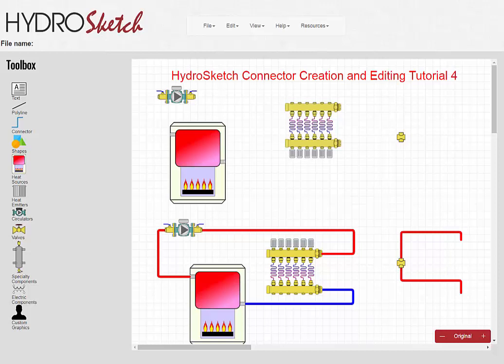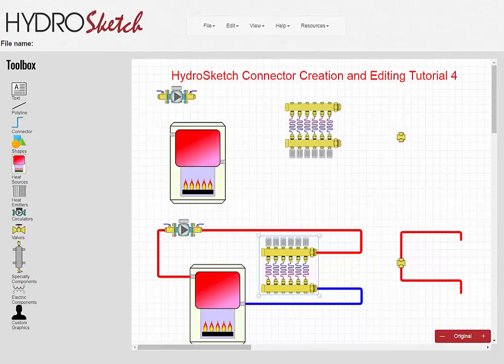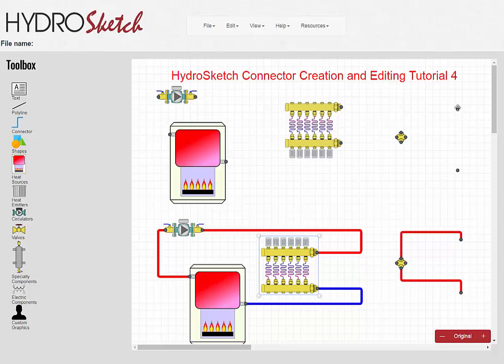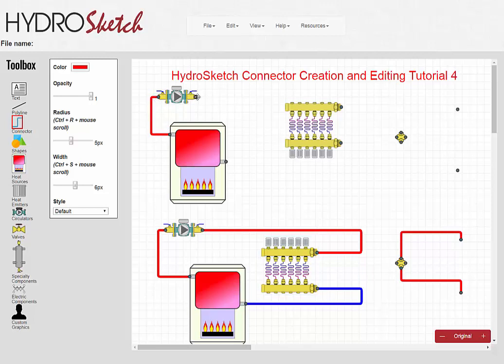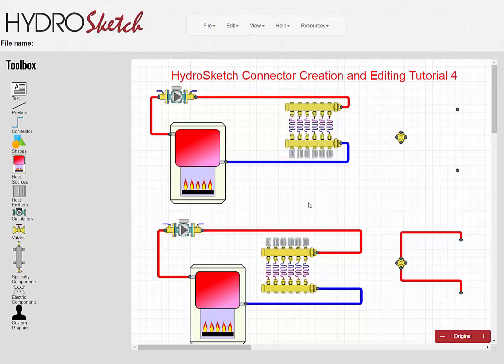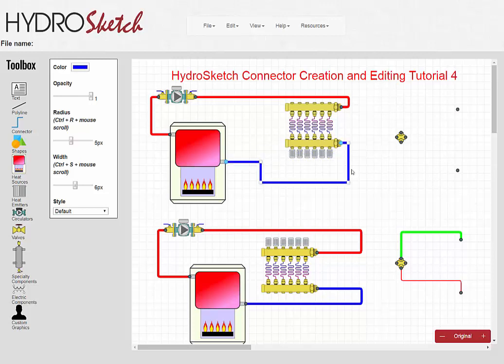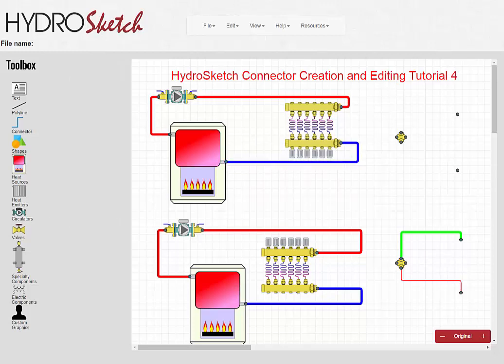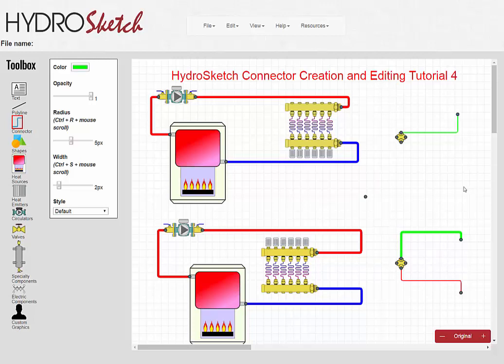HydroSketch Connector Creation and Editing Tutorial 4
This is a HydroSketch Tutorial on Connector and port creation and editing.